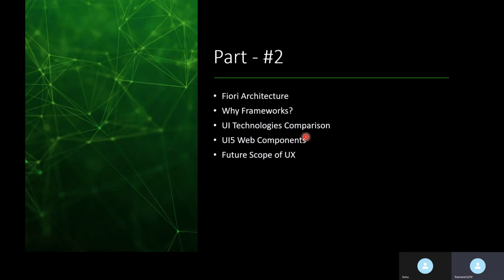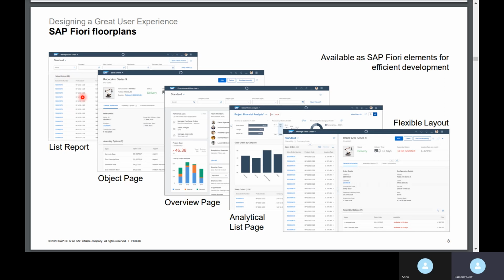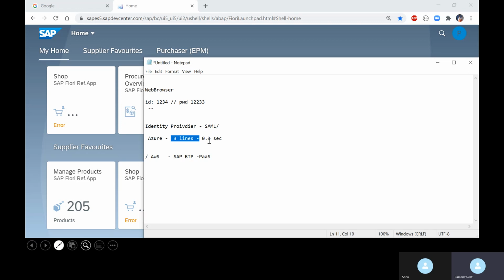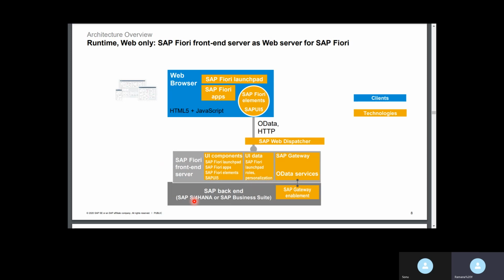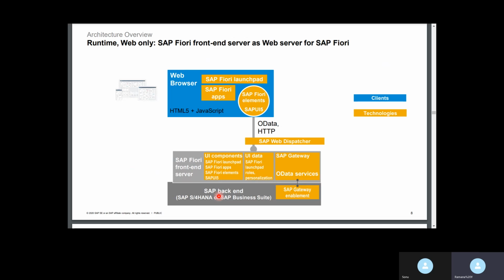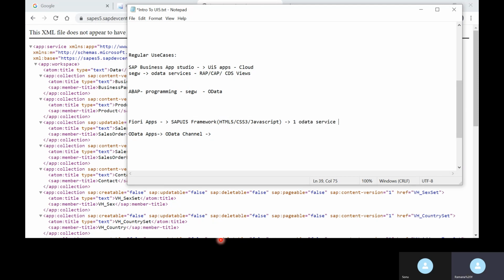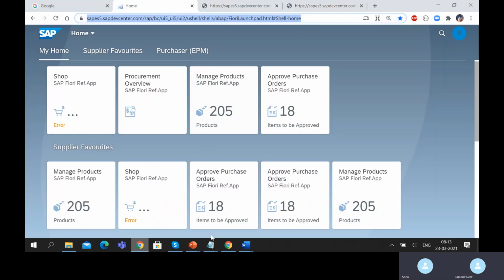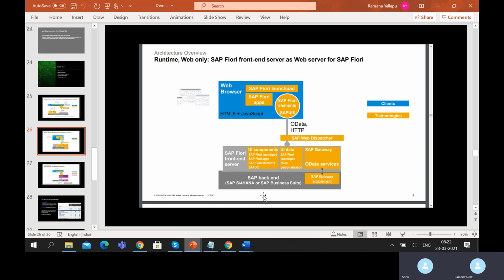7 Fiori Architecture